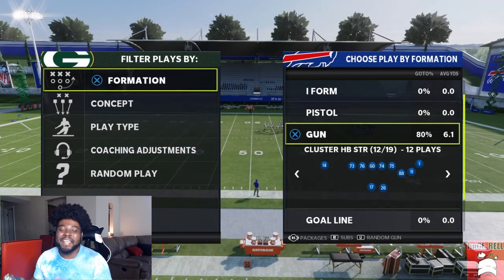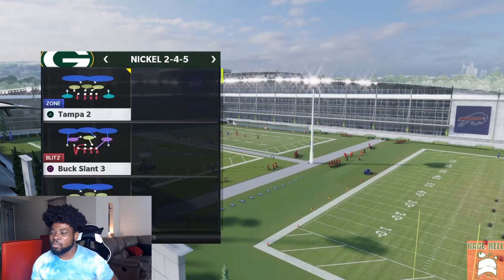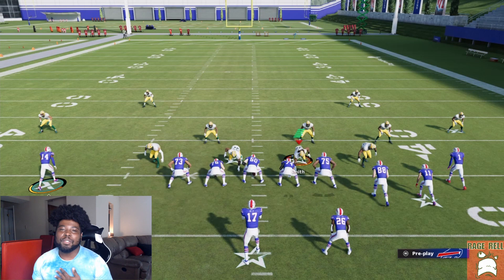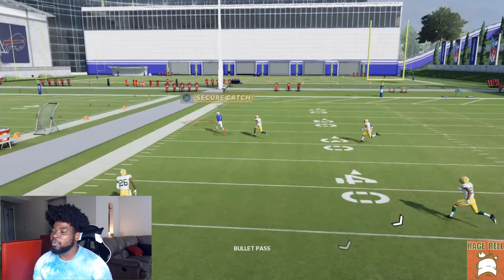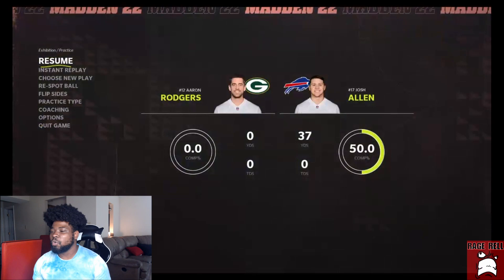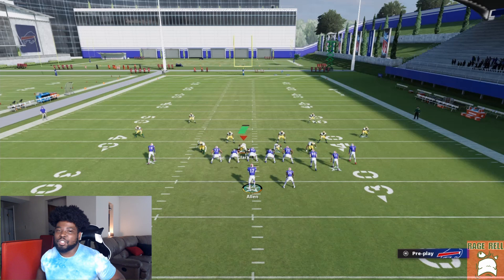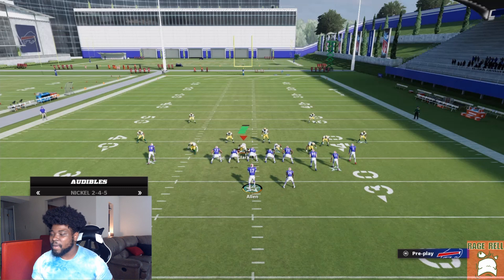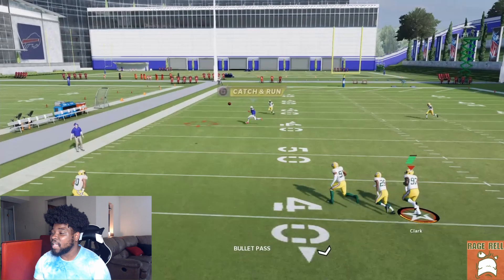Glitch Out EVERY Zone Coverage Using This Play In Madden 22!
Playbook: Cardinals

Category: Gaming

Madden 22
MUT 22
Mut ps4
Mut Xbox
Blackreign4
Blackreign 4 Tournament Madden 22
YoBoy Pizza
Bralen Miller
K-aus
MMG Wheel of Mut
MMG
Zirksee
Zan
TheActualCC
MikeMAACC
Pac Jr Gaming
HuddleGG
Goated Millz
Civil Madden 22
Flight